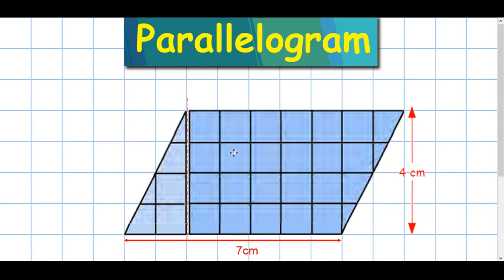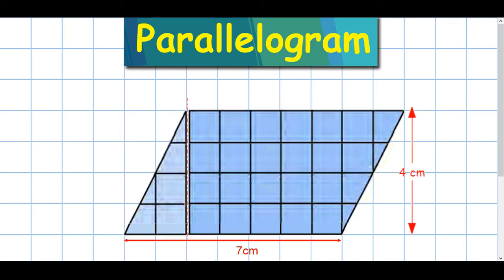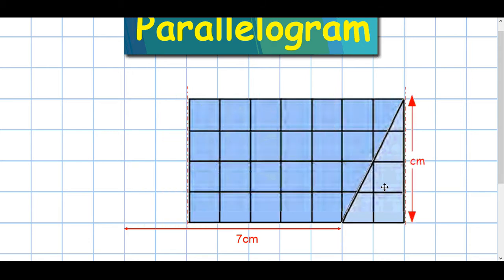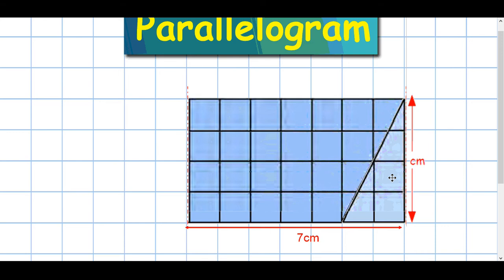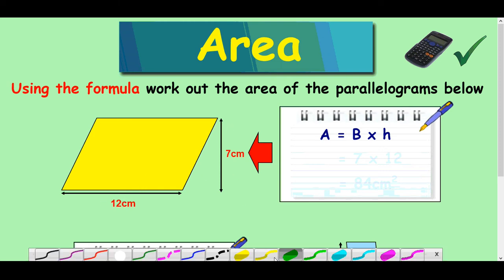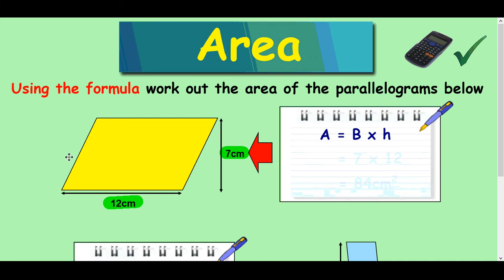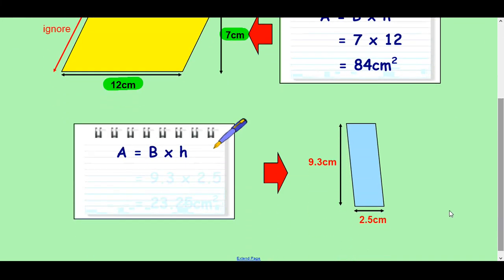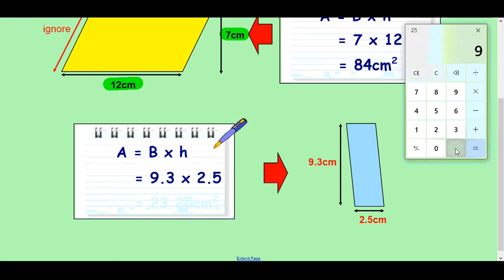Perimeter/Area - Calculating the Area of a Parallelogram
A lesson that shows you how to calculate the area of a Parallelogram